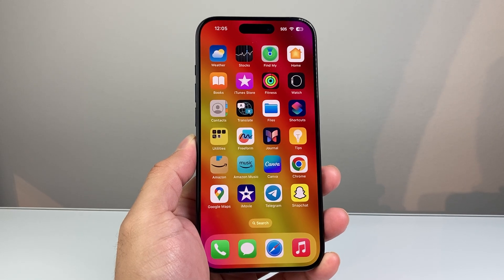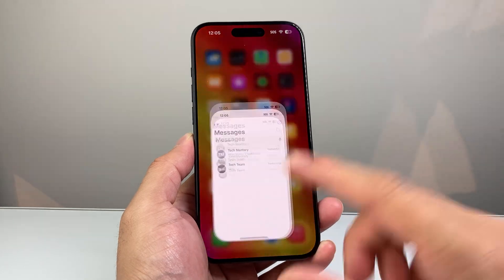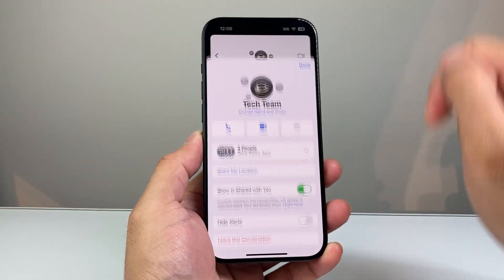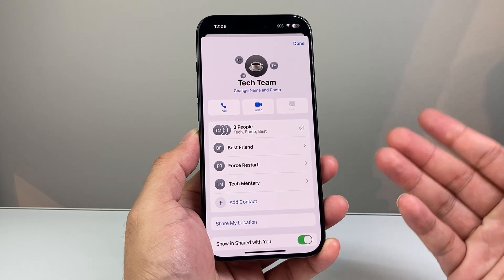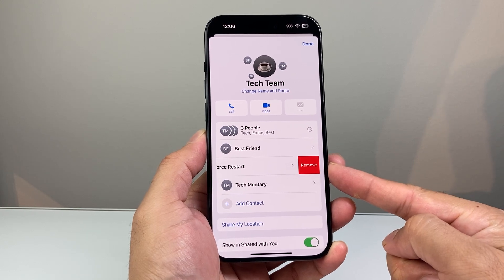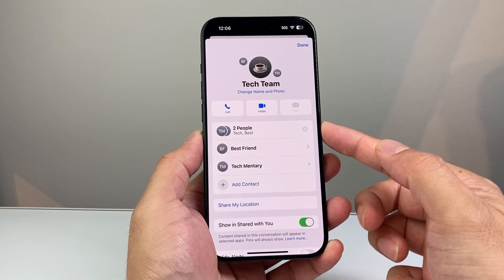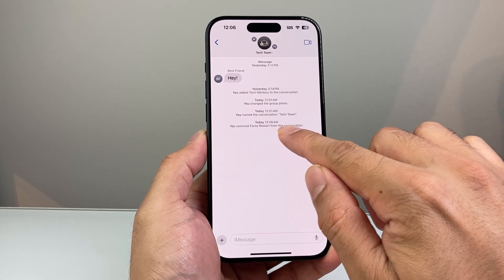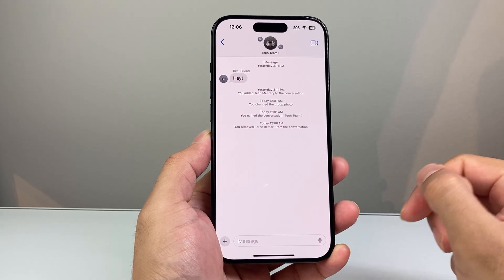How to Remove Someone From Group Chat on iPhone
Here's how to remove someone or contact from group chat message on your Apple iPhone.